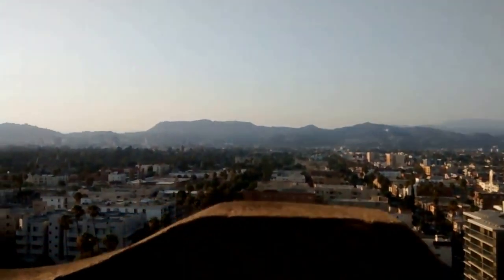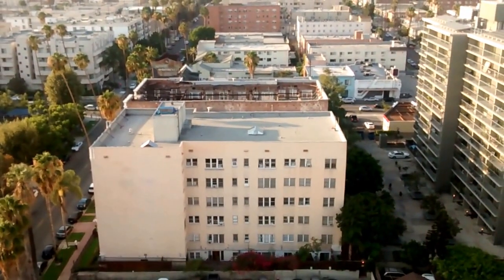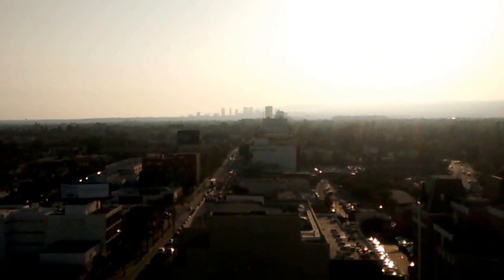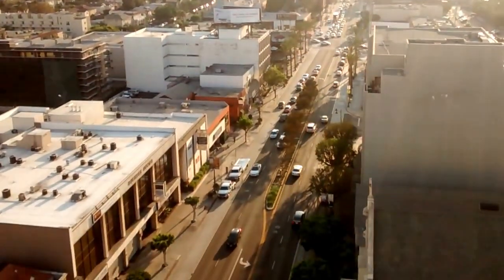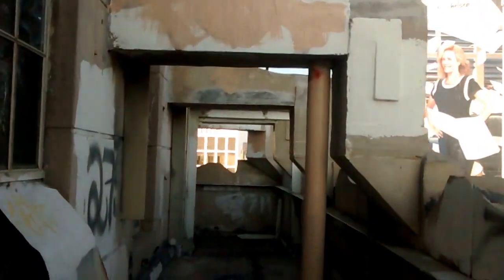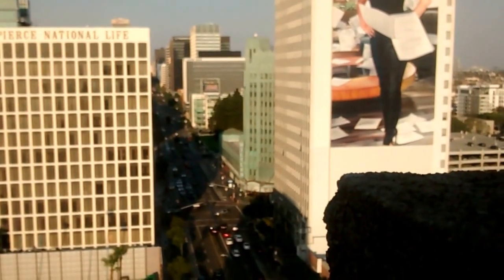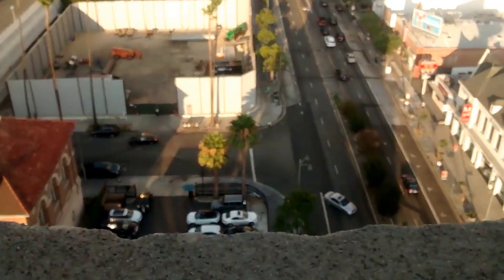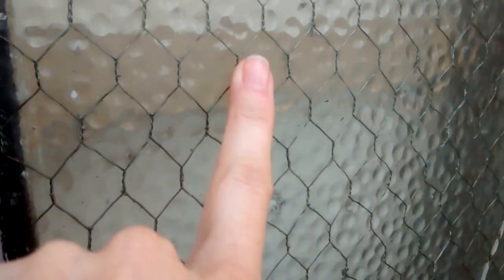Ask an Art Model #4: Full-Time?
ASK AN ART MODEL with Tracey Turner: Southern California art model Tracey Turner sheds light on the field of art modeling

Episode #4: "Do you art model full-time?" with views of Los Angeles
Thank you to YouTuber hayhopz for the question!
The building I'm in was completed in 1929 and is an example of zigzag moderne art deco architecture. The skyscrapers to the West include Century City and other West LA cities.

In addition to books-on-CD and lots of music, I spend a lot of my commute in the car listening to public radio. I'm even a sustaining member of 89.3 KPCC!

Also good radio in LA:
89.9 KCRW (especially Sun 8-10pm: Henry Rollins show)
KXLU (especially Thurs 3-6pm: Part Time Punks)
KUSC (classical)

Check out this fantastic feature about the fascinating history of the intersection of Wilshire & Western

I am a professional freelance fine art figure model based in Southern California. I host "ASK AN ART MODEL" where I answer questions and explore topics related to working with art models. My channel is mainly AAAM videos and videos of work made from my poses but also includes the occasional video of live music from around Los Angeles.

As a freelance arts professional, some contracts require I include a fancy little disclaimer here:
The views depressed in my videos and descriptions only reflect my personal views and not the views of any institution, company, or entity I may mention or that I contract with/work for. No company endorses, encourages, contributes to, or edits any information.

I am not an doctor nor an anatomy expert, just an art model sharing my experiences. Figure modeling is an inherently risky activity. Be smart; don't hurt yourself modeling. I cannot be held liable.